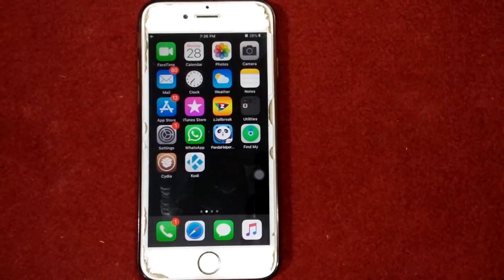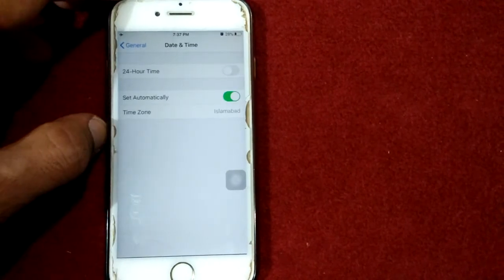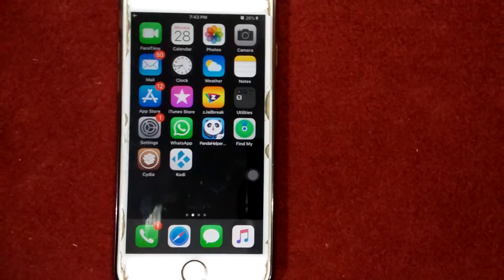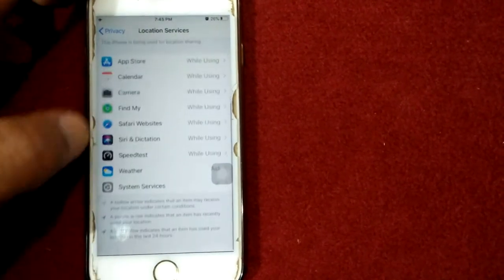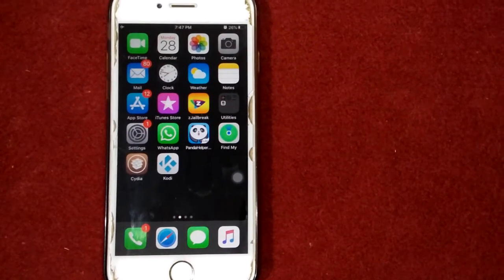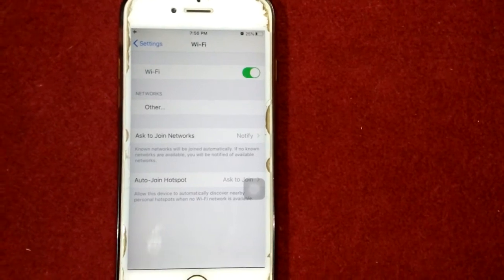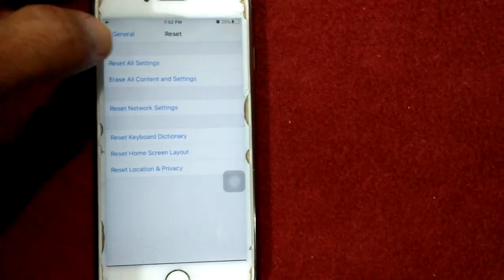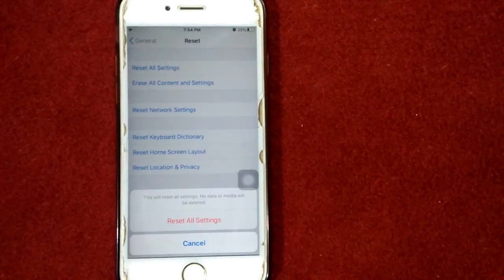App Store Not Downloading Apps after iOS 14 & It Shows Cannot Connect to App Store Fixed